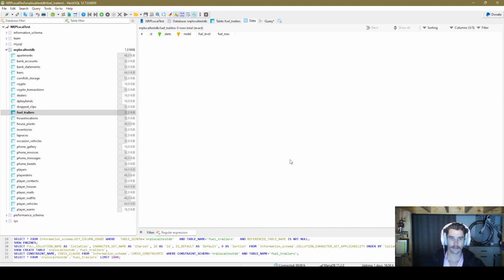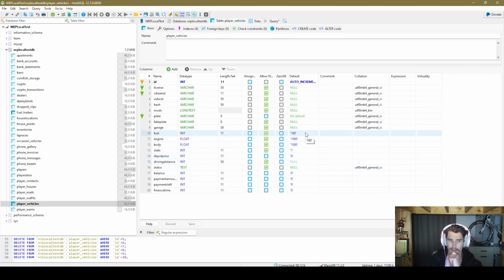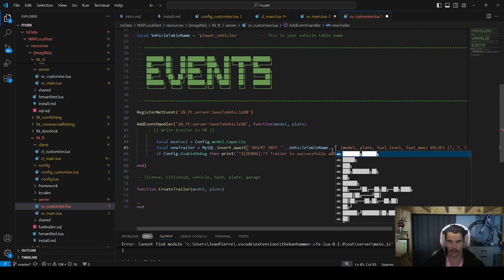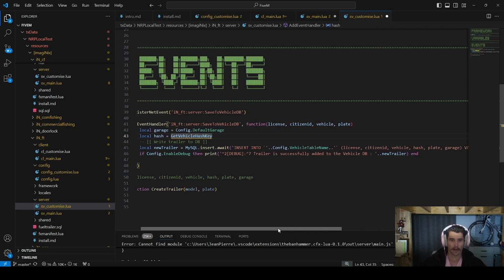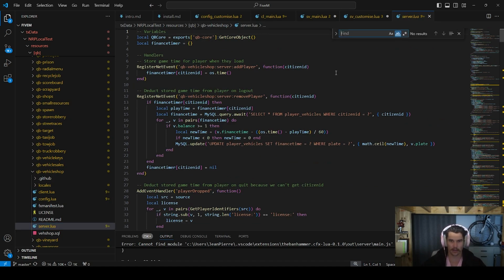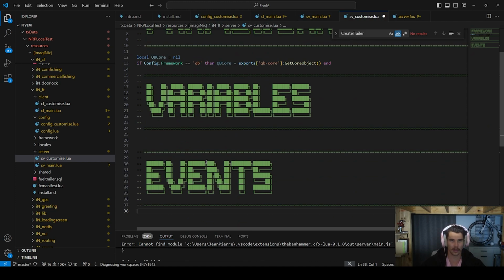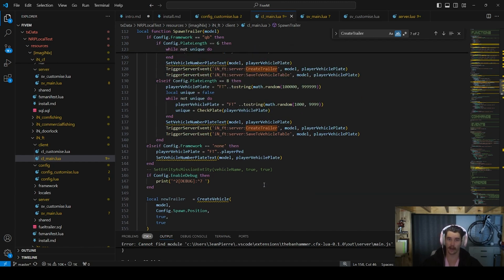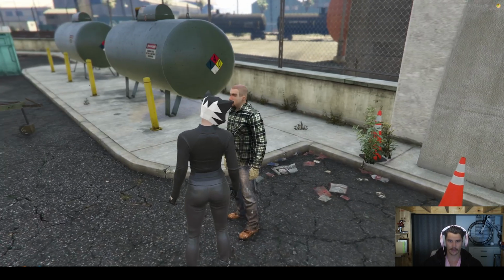Learn FiveM Scripting: Creating a Fuel Trailer Script | 0-100 Challenge Ep. 9